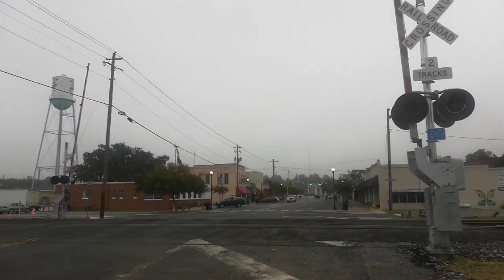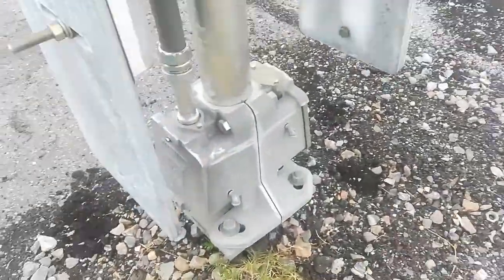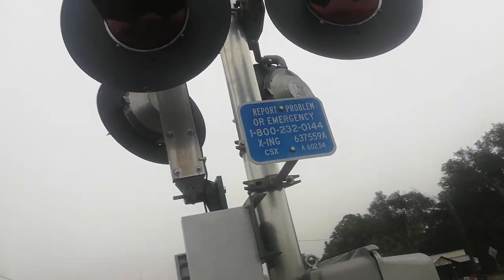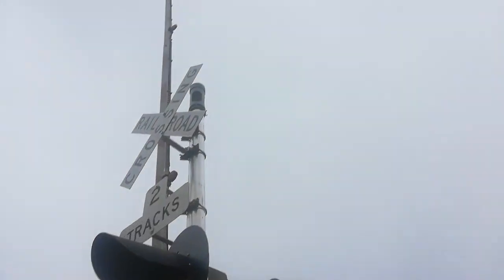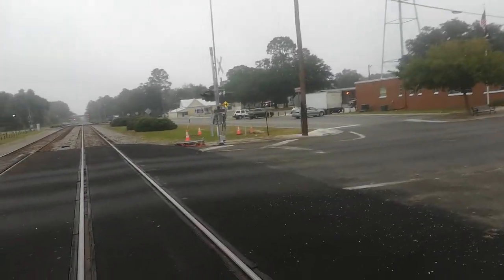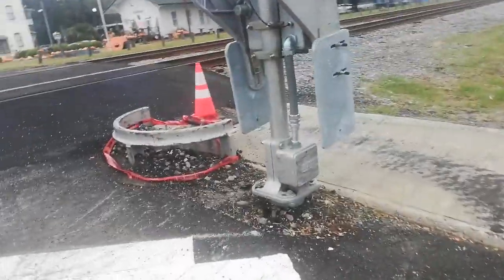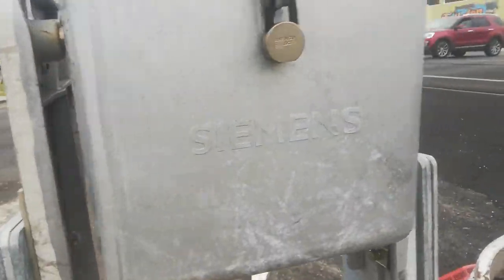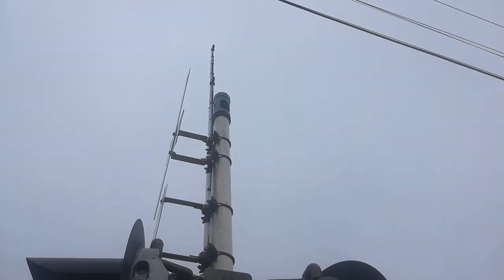Main St Railroad Crossing Tour - Folkston, GA